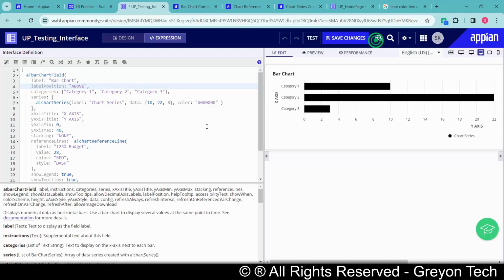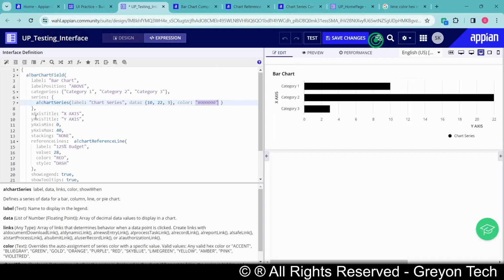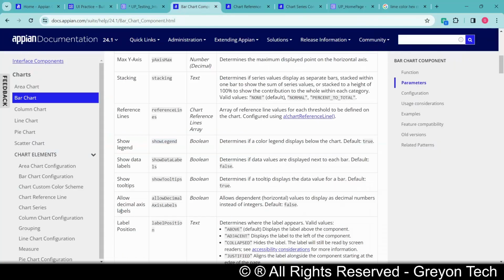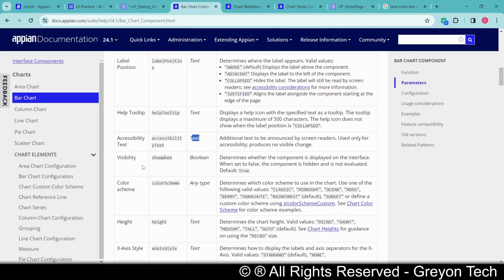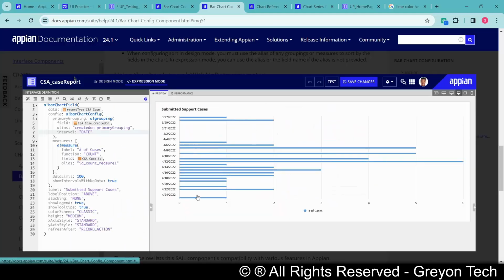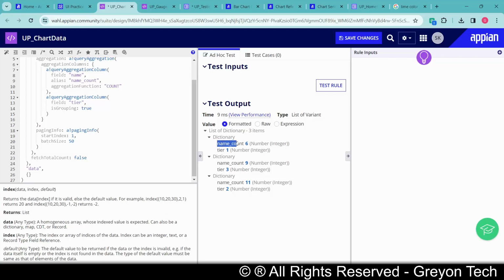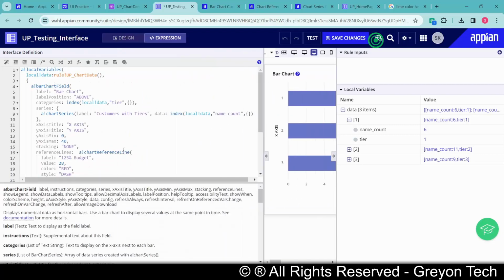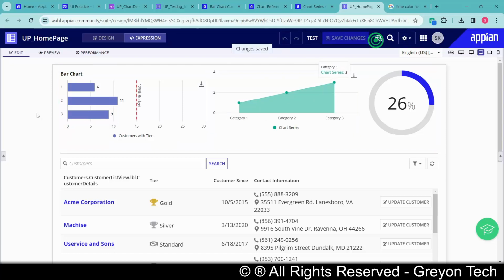Appian UI UX Design Practice Part 3 | Appian Tutorials | Learn @appian with me! | Bar Chart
Hi Friends, If you have any requirement where you require appian full stack training or mentorship for learning, you can hire me as an appian Trainer/Mentor. In this video I have continued on the UI UX design tutorials for appian Beginners and it is helpful for anyone who is new or interested to learn appian practically.